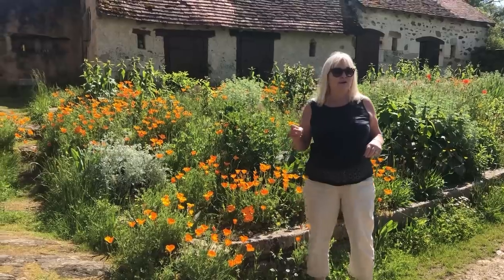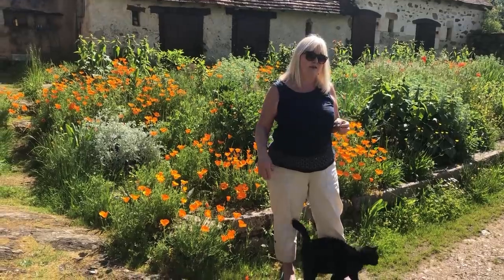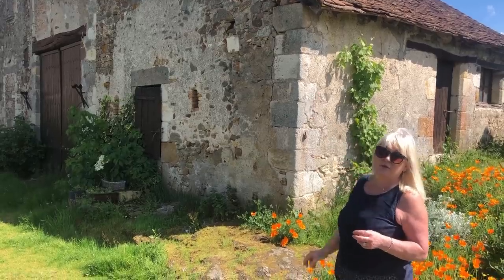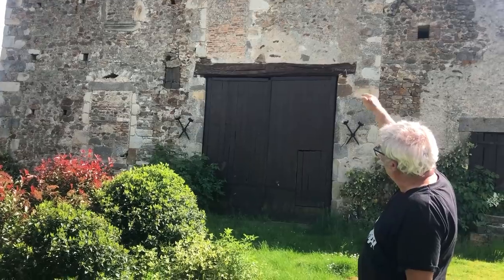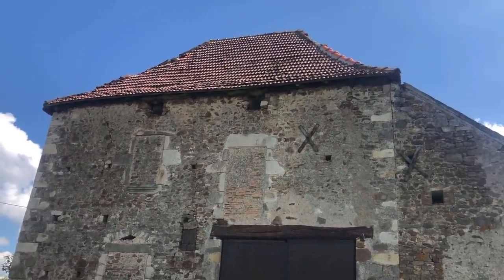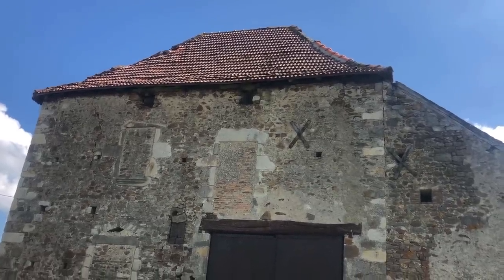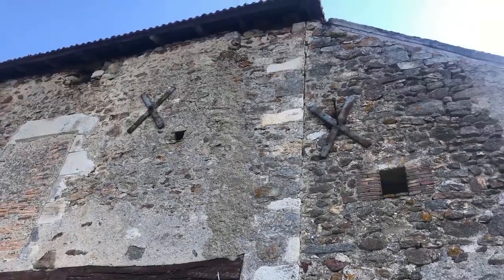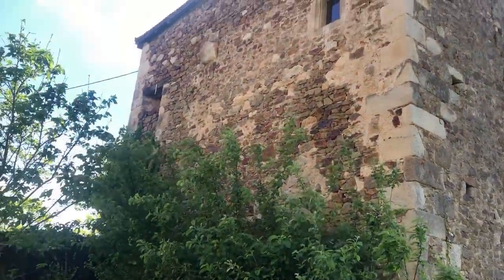Chateau Mareuil - History Tour #2 *Escape To The Chateau DIY*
Come with us and explore the Donjon and its wonderful history!! We really appreciate your support and we hope to make more videos in the future!

Belinda & Lee xxx